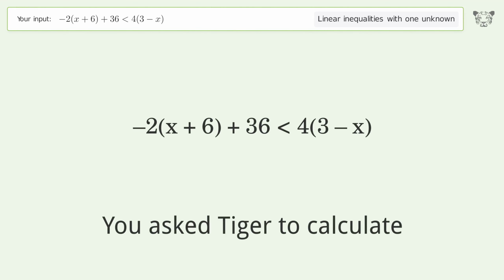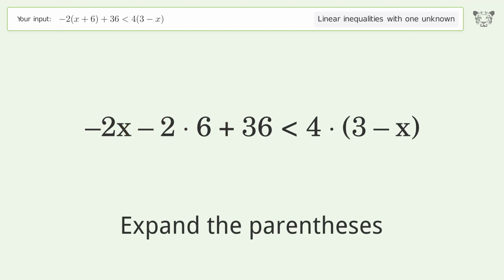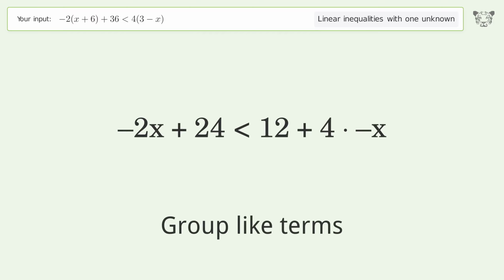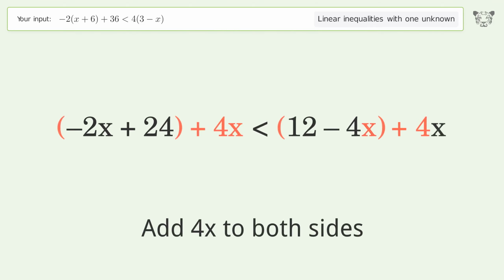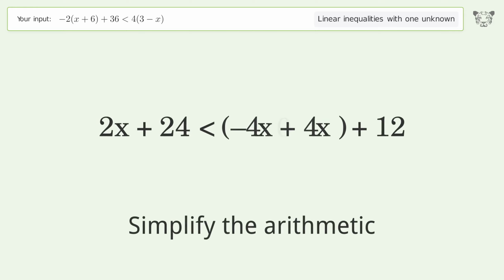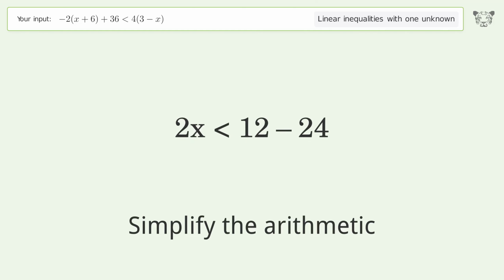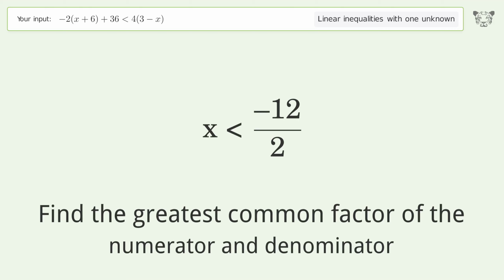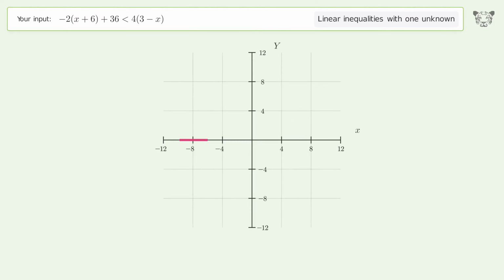Solving Linear Inequalities: -2(x+6)+36 is Smaller Than 4(3-x)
Struggling with -2(x+6)+36 is Smaller Than 4(3-x)? Watch our step-by-step video on Tiger Algebra to master this linear inequality effortlessly. Also, check out for more tips and tricks